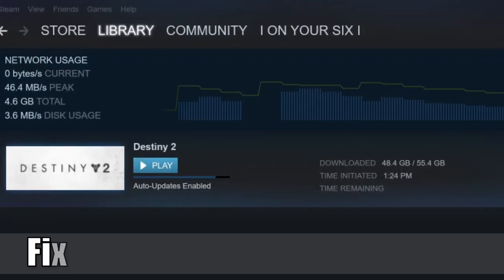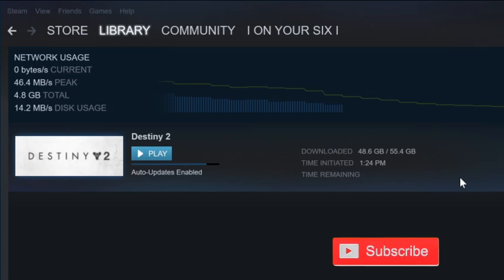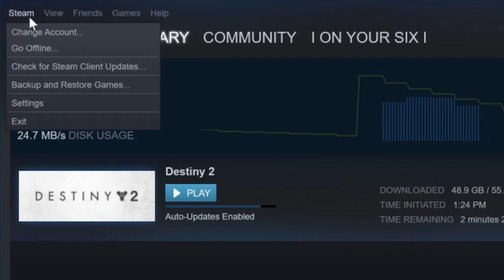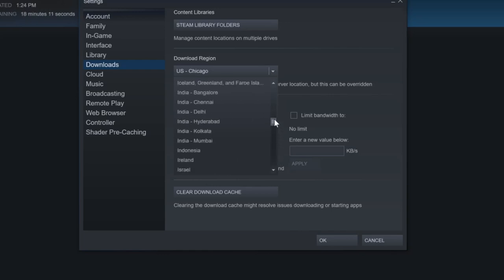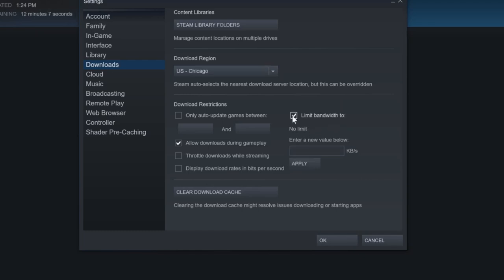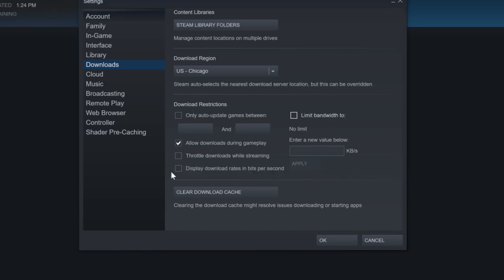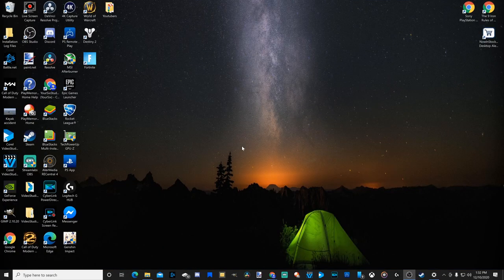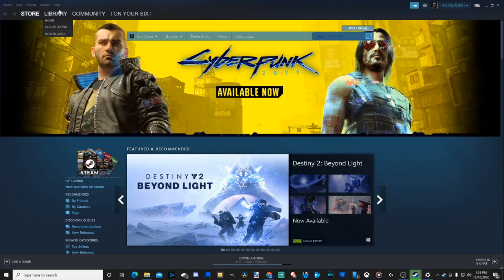How to FIX Slow Download Speeds Steam Games (Fast Method!)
Do you want to know how to fix slow download speeds on steam games?  To fix slow download speeds steem, go to the upper left side of the screen and go to "steam" then go to settings. Now go to "downloads" under here there will be a setting thats check marked by default called "limit to" uncheck mark this and press okay, then relaunch the steam application. This will allow you to download steam games at your max download speeds without any throttling going on in the background.